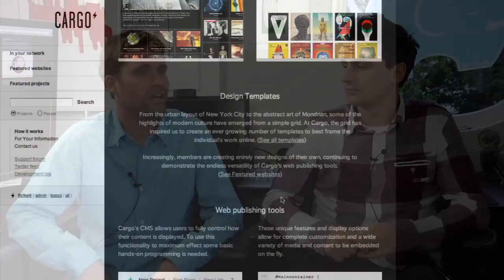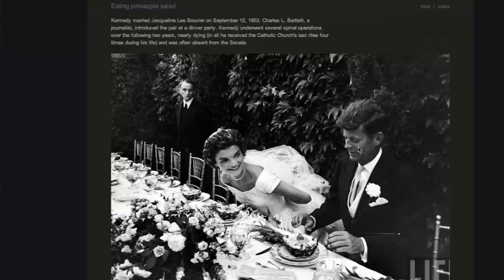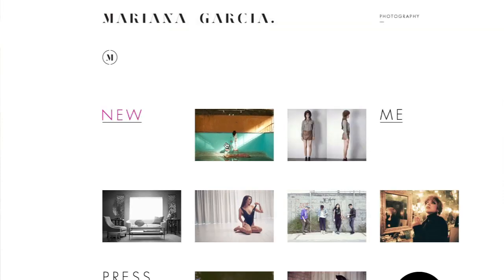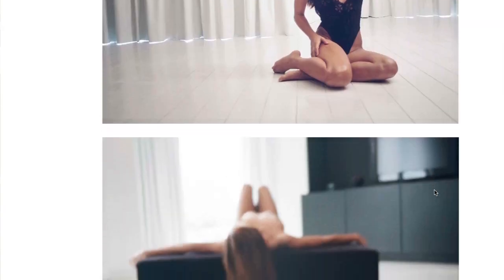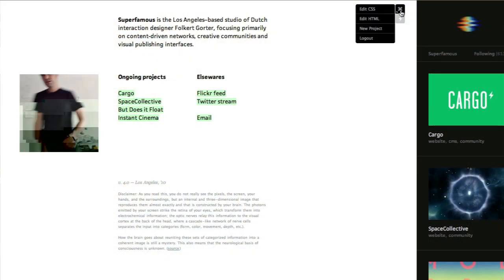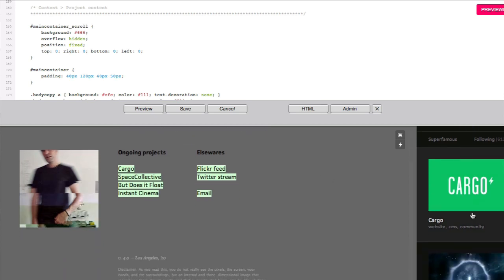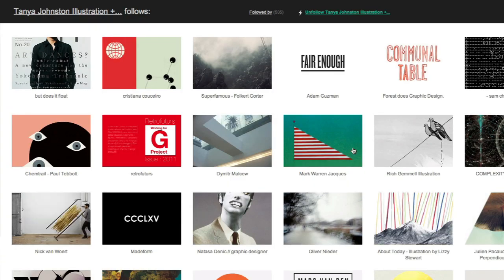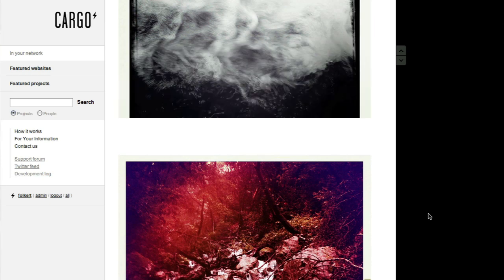Cargo Collective: A stunning web publisher for eye-popping content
There's a whole lot of content on the internet, and much of it doesn't look all that good. But if you visit the Cargo Collective, like we did, you'll see just how amazing the web can look when designers empower fellow creatives.

"Cargo is a web publishing system meant for creative professionals," explains Folkert Gorter, co-founder of Cargo, and an interaction designer originally from Holland. "You can say it's a CMS, as well as a system that provides web site templates that are starting points for designers to create their own web site. It's mainly used by people who have a lot of visual content to publish, like designers, photographers, architects, stuff like that, though it's transitioning more and more toward more textual as well. If you think about it, WordPress is mostly text-oriented publishing, and say, something like Tumblr is a lot more visual, like pictures. Cargo is sort of in between those, where we are truly multimedia: we put a lot of emphasis on the combination of text and image."

Cargo isn't a CMS for everyone—but those with eye-popping content and some knowledge of CSS can create sites that look better than almost everything else on the web. Amid their stylish design and sophisticated programming, Gorter and co-founder Josh Pangell have discovered some tricks to making HTML look fantastic. "'Float left', the CSS rule, is like our biggest thing," says Gorter. "We float everything left, and it becomes liquid instantly," adapting to whatever size screen it's on.

How does Cargo set itself apart from a web dominated by big guns like WordPress? "L-O-V-E," says Gorter. "We make no compromises. We have design skill, and we have programming skill, and we don't f-ck around. We really design it in the best way possible and we don't compromise."